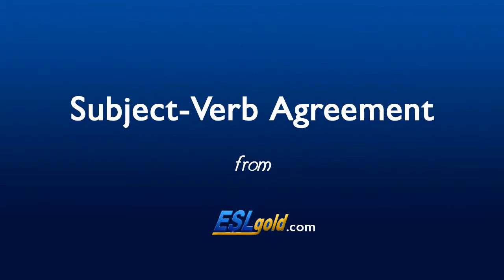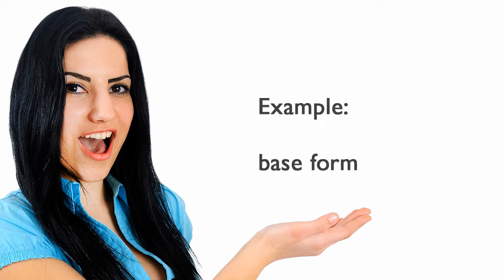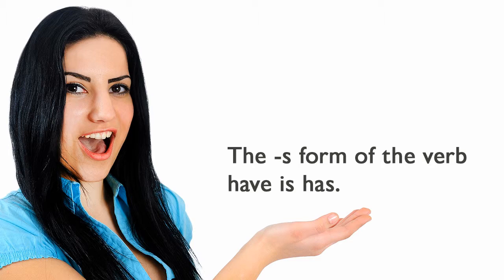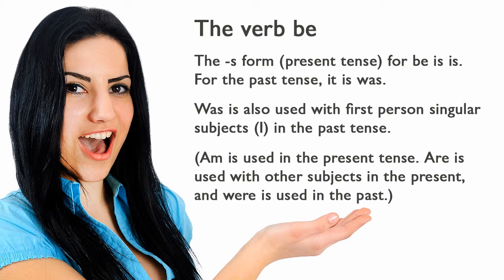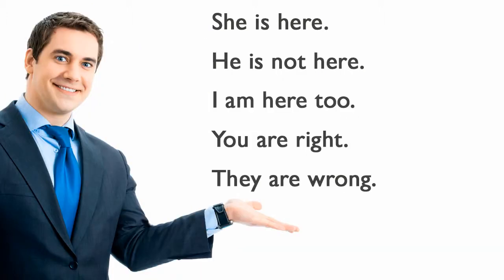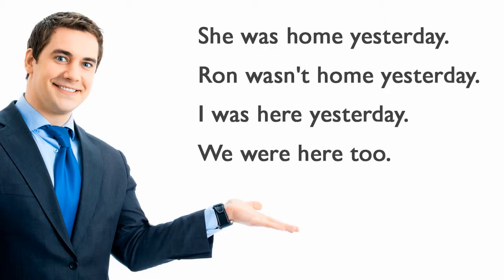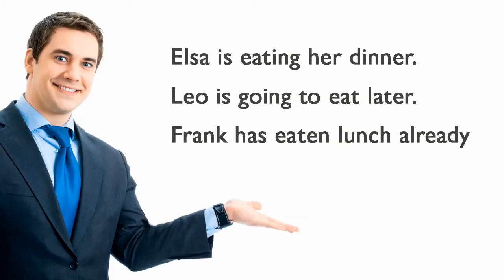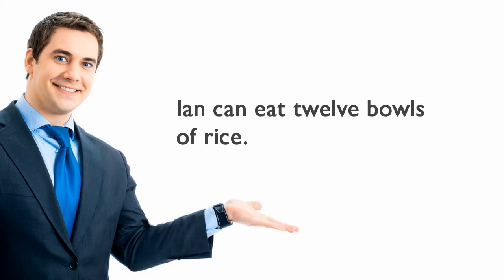SUBJECT VERB AGREEMENT II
ARAL TAYO!
ARAL TAYO!

ARALIN NATIN!

LESSONS

ENGLISH LESSONS

AMASING LESSONS!

ENTERTAINING LESSONS!

TIKTOK LESSONS

DANCE LESSONS

Taken topic in this vlog ignites the minds of the viewers and learners regarding the lessons or of few hasy things in ourlives!

All videos here are mine and under my intellectual property rights. I am not allowing anyone else to reforward or repost my videos without my permission,as RA 10173 of the Philippines secures our data privacies and the RA 8293 law gives us the protection about intellectual property rights.

This video is done for the welfare of the subscribers/viewers and learners around the globe.

For you to be more updated with all updates and informations in these channels.